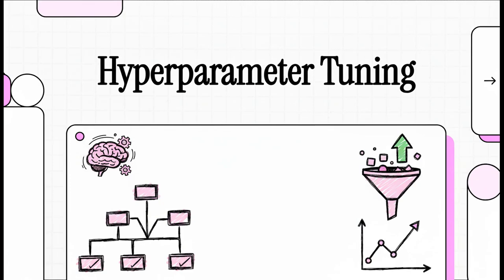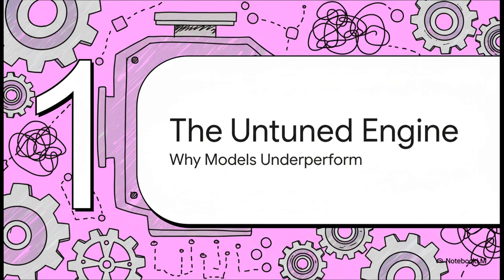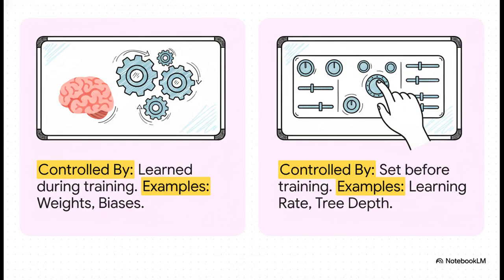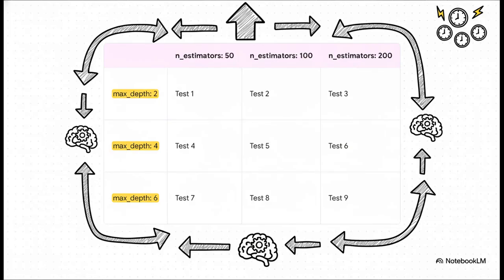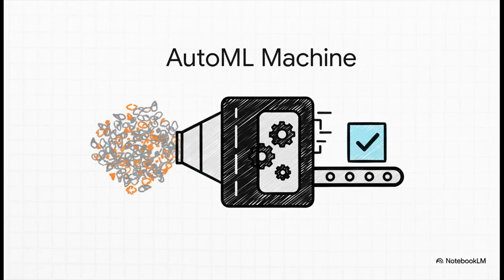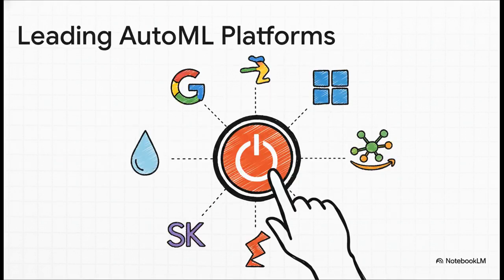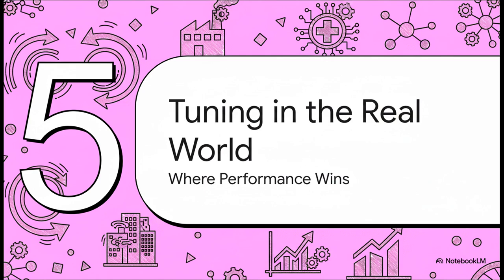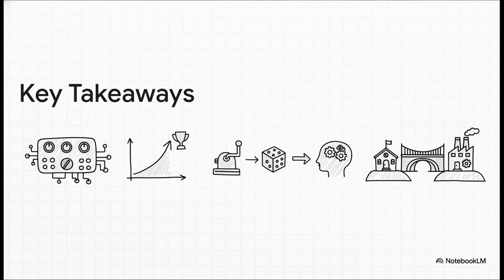Hyperparameter Tuning: Optimizing ML Models for Peak Performance | Uplatz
A machine learning model is only as good as its hyperparameters — the settings that control how it learns.
Choosing the right hyperparameters can dramatically improve accuracy, stability, and generalization.
This process is called hyperparameter tuning, and it's a critical step in building high-performance ML models.

In this Uplatz explainer, we break down how hyperparameter tuning works and the techniques used to find the best model configuration.

You’ll learn:

What hyperparameters are — and how they differ from model parameters

Why tuning hyperparameters is essential for ML performance

Common hyperparameters in different models:

Learning rate

Tree depth (in Decision Trees / Random Forests)

Number of estimators

Regularization strength

Batch size & epochs (in neural networks)

Techniques for hyperparameter tuning:

Grid Search

Random Search

Bayesian Optimization

Genetic Algorithms

Hyperband & early stopping

Role of cross-validation in tuning

Automated tools & frameworks:

Optuna

Ray Tune

Hyperopt

Scikit-Learn’s tuning modules

Why good tuning prevents overfitting & underfitting

Real-world applications in Kaggle, NLP, computer vision & forecasting

Best practices for systematic tuning in production ML pipelines

Hyperparameter tuning turns average models into high-performing solutions — making it a vital skill for every ML engineer and data scientist.